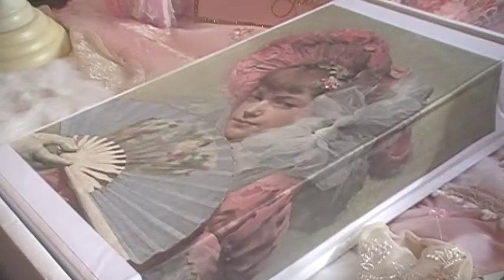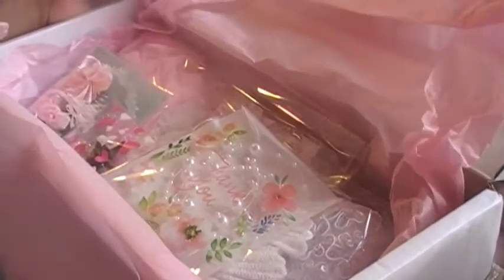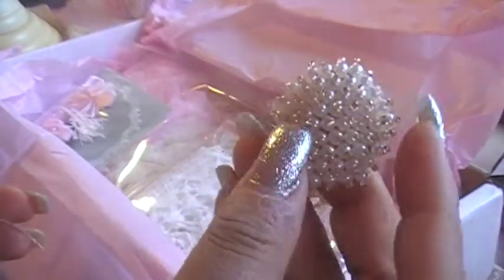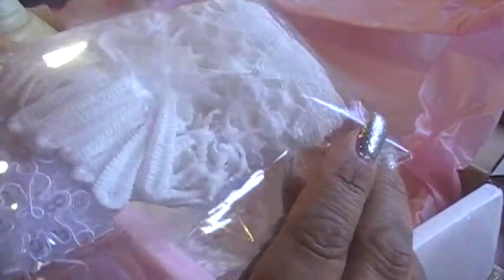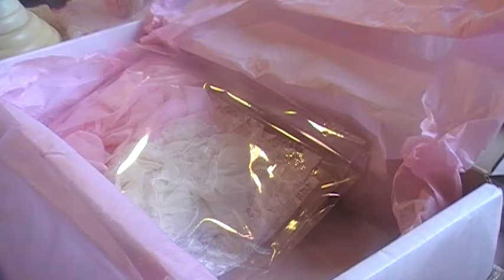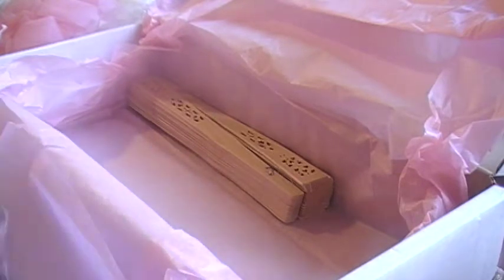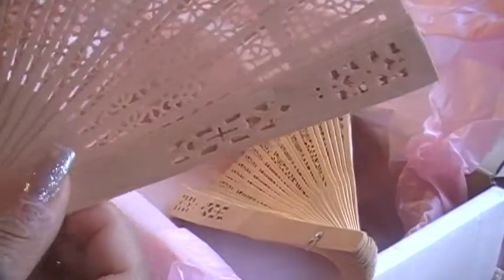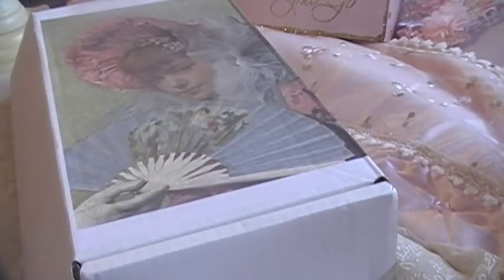Super Gorgeous January Monthly Kit by Liza's Craft Shop